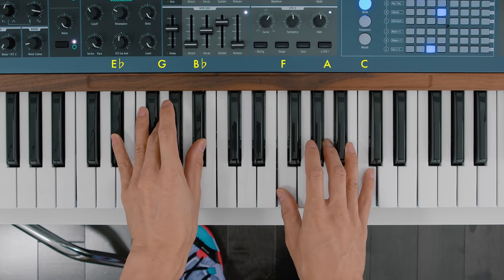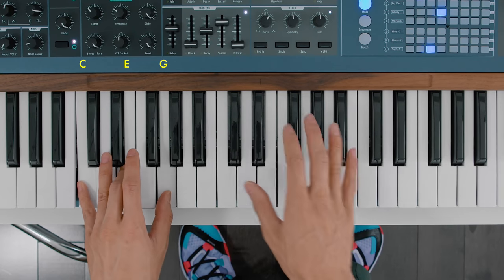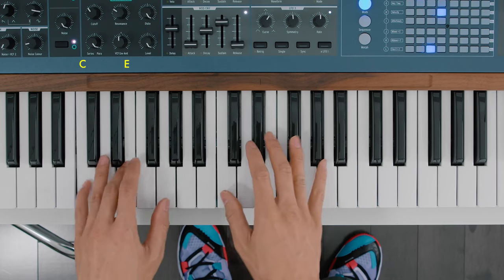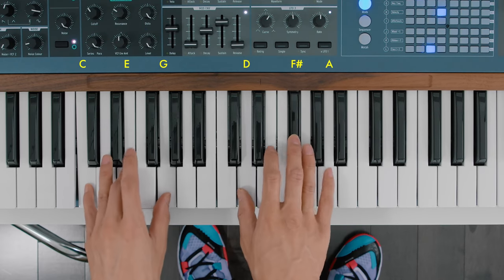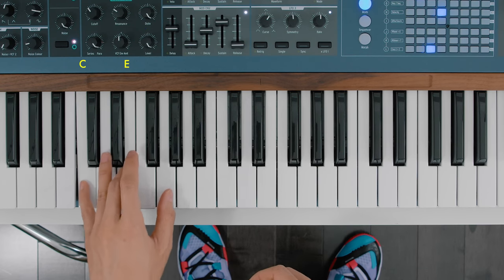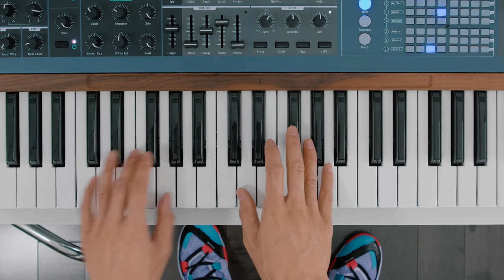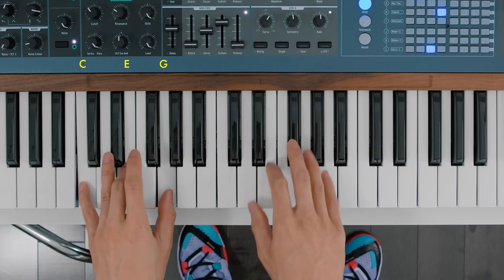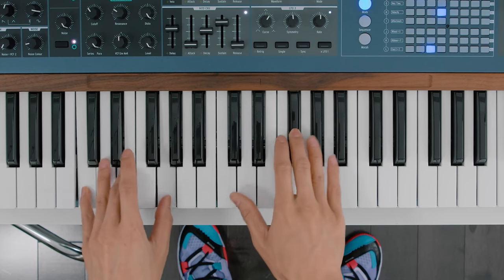Why is this weird chord so great?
★ GEAR ★

Lav mic
Main camera
2nd camera

Zachery
John Stelson
Cosmin Davidescu
Omar tamez
Jeff Hoffman
Haley Masters
James Dai
Russ Creech
Patrice Breton
Curtis Chambers
Gnare
Male Whale Nipple
Corey Frang
rd1994
Luke Gilliam
Kaitlin Sebbage
Silas Reaper
Kristopher Charles
Daniel Coleman
Peter Vermeychuk
Nick Simmons
Tobias Gurdan